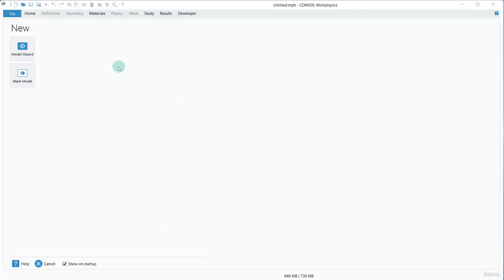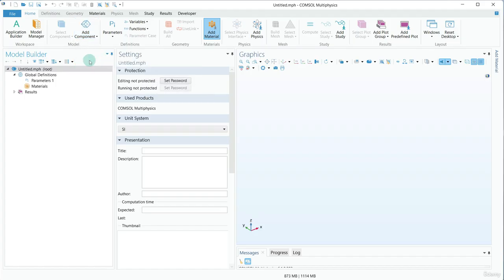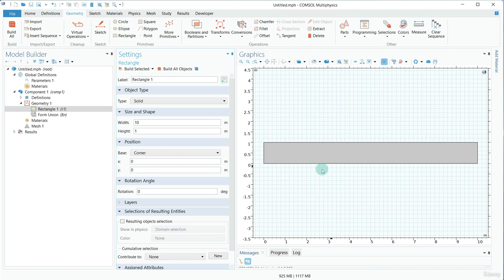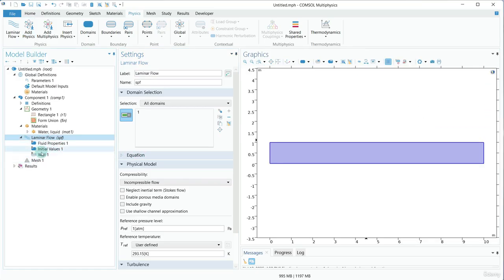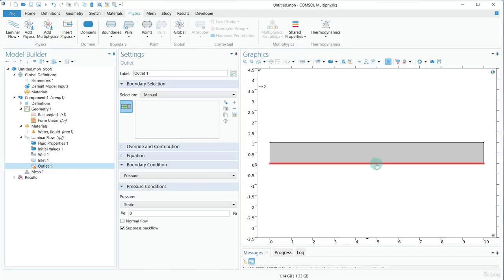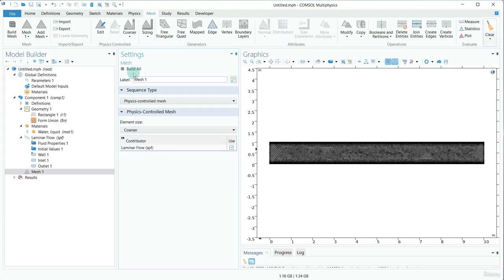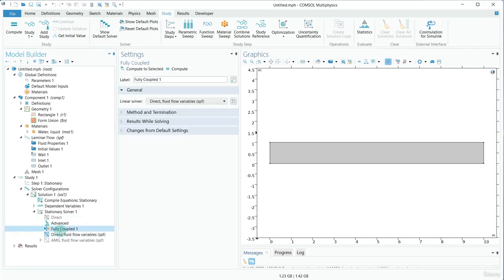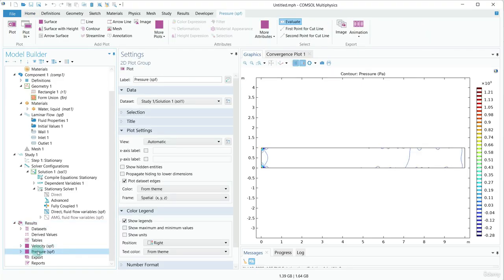5 Simulation Walkthrough See the Big Picture